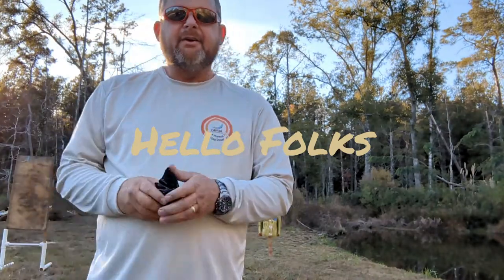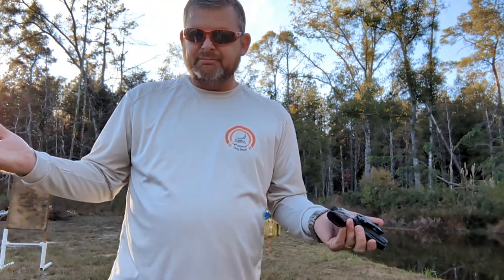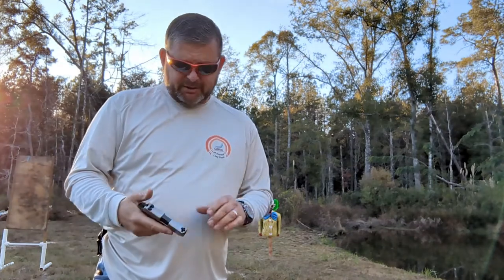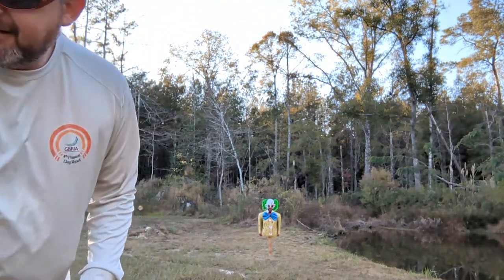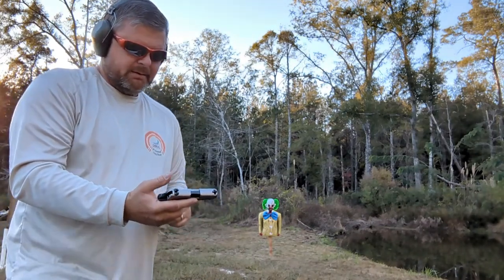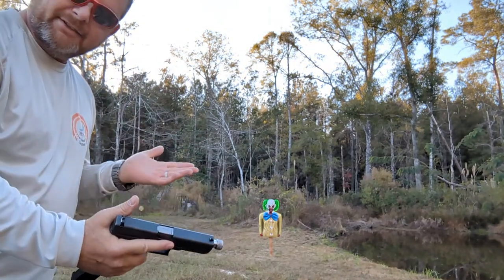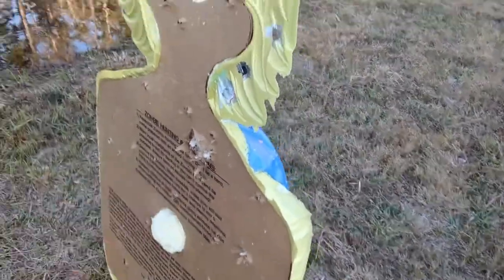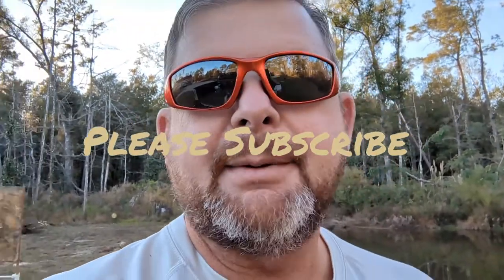kydex IWB holster review/NOVA Concealment/Sig Sauer P238, .380 Caliber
check out NOVA Concealment on Facebook. Tell them Wade sent you.